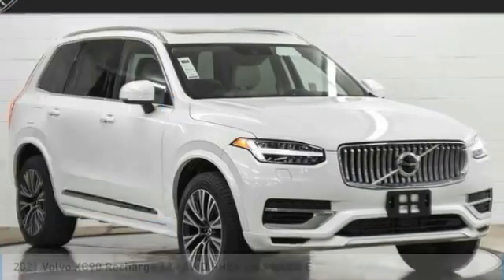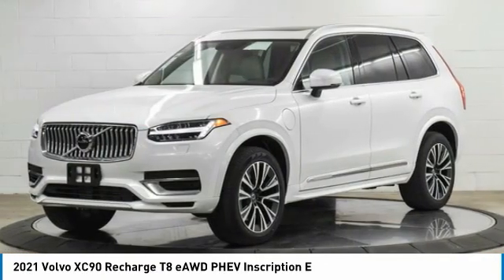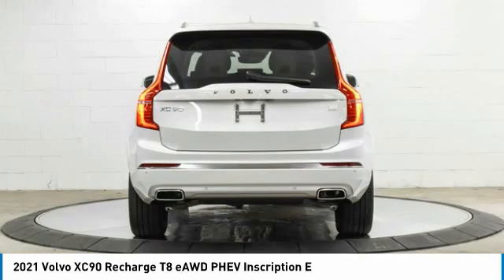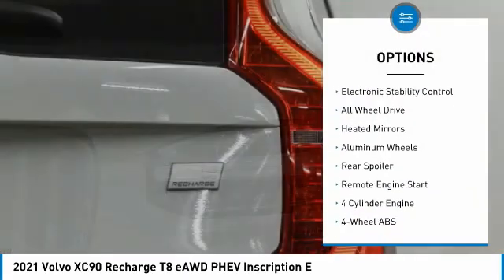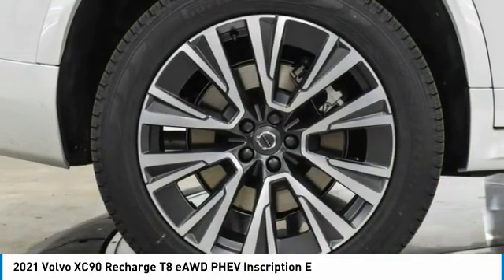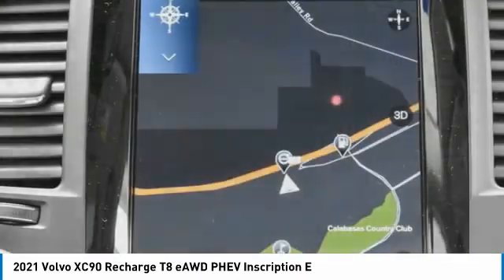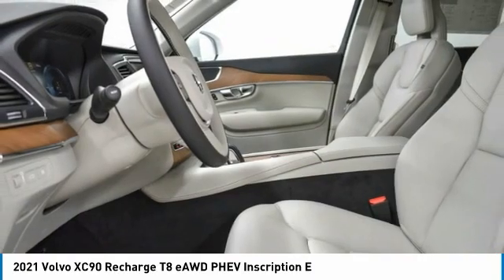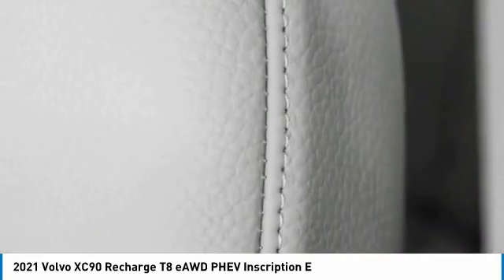2021 Volvo XC90 M1732140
2021 Volvo XC90 Recharge T8 eAWD PHEV Inscription E

Moonroof, Heated Leather Seats, Navigation, Third Row Seat, All Wheel Drive, Aluminum Wheels, Panoramic Roof. Inscription Expression trim. Warranty 4 yrs/50k Miles - Drivetrain Warranty; br /br /KEY FEATURES INCLUDEbr /Leather Seats, Third Row Seat, Navigation, Panoramic Roof, All Wheel Drive. br /br /Please confirm the accuracy of the included equipment by calling us prior to purchase. br /